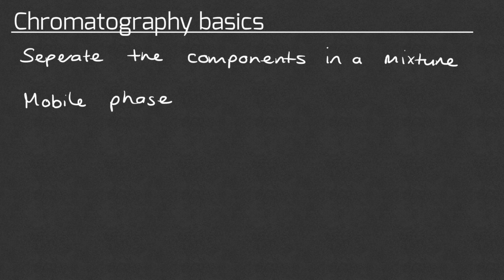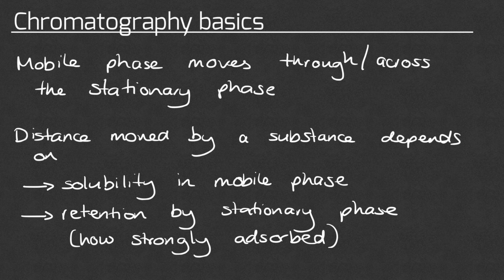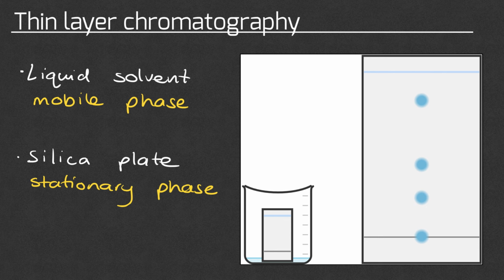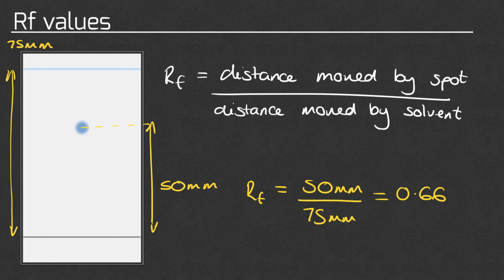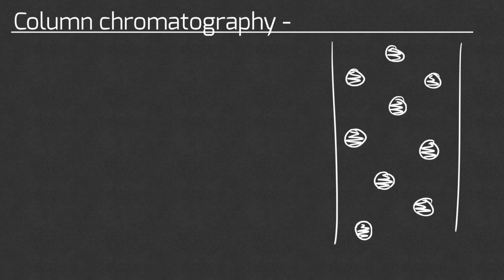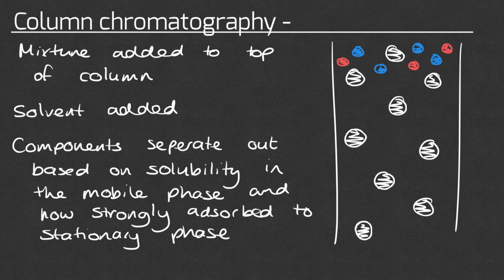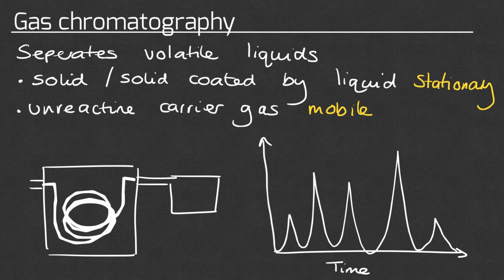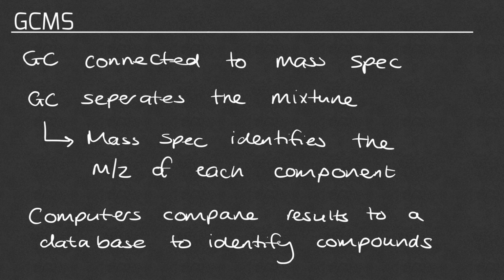Chromatography | A-Level Chemistry | 3.3.16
Lesson about Chromatography from AQA A-Level Chemistry (3.3.16).

Covers the basics of chromatography, thin layer chromatography and calculating Rf values, column chromatography and gas chromatography, including GCMS.

Overview: 00:00
1. Thin layer chromatography: 00:28
2. Column chromatography: 05:55
3. Gas chromatography: 09:05